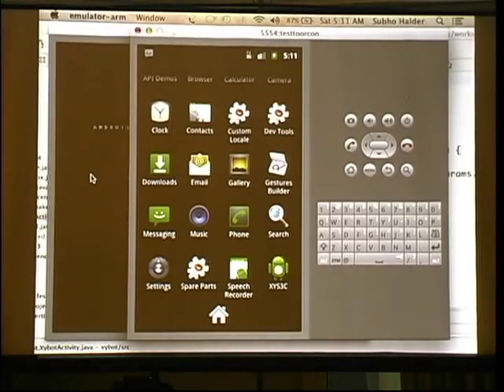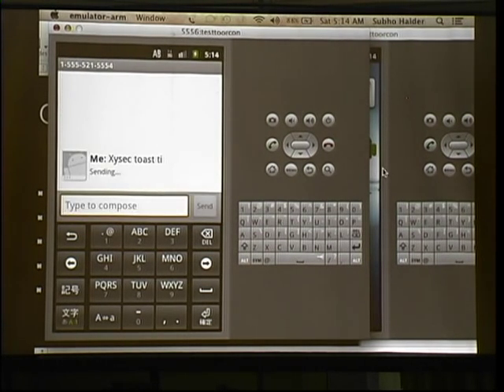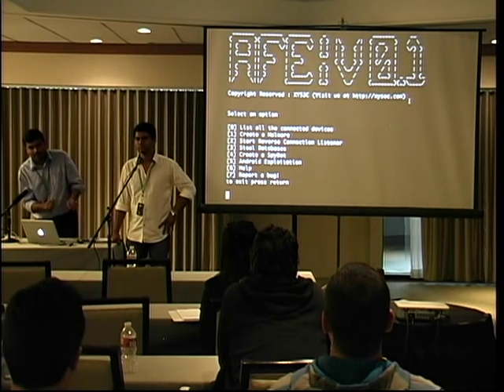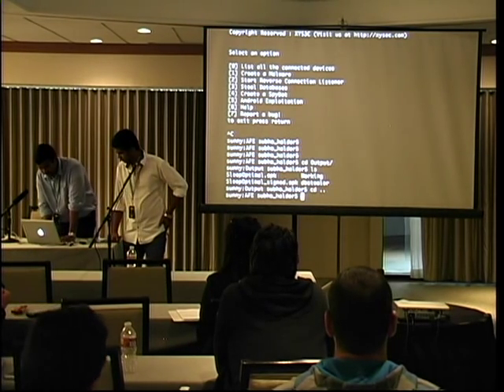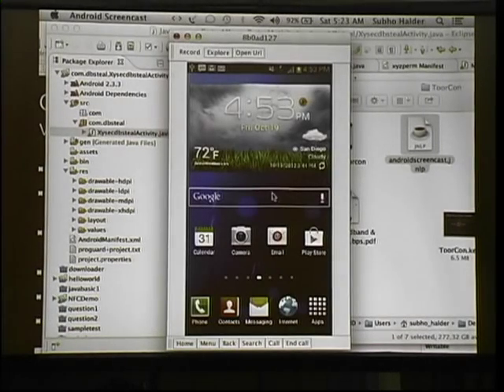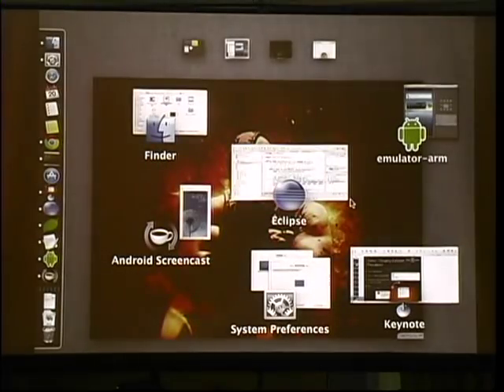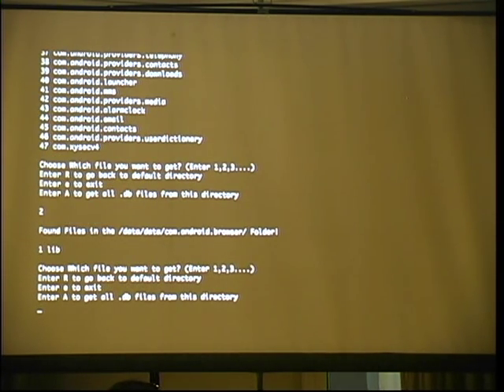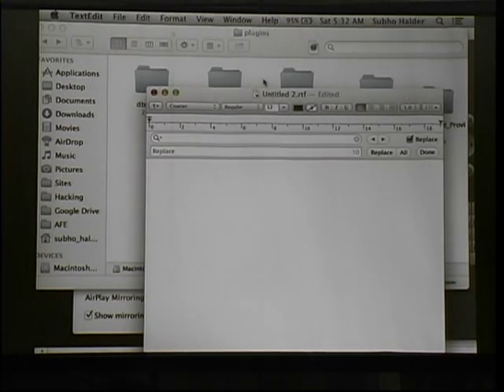Attacking Your Droids with the Android Framework for Exploitation Part 2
This talk will get you familiar with the various Android Exploitation methodologies, as well as performing live attacks on mobile applications, identifying the security holes, and finally fixing it. We will be talking about Android Framework for Exploitation (a framework which we have developed), finding security holes with it, as well as developing plugins for the framework. We will also discuss about Android Botnets, how they spread and an in-depth analysis of how the Blackhats generate their income using malwares and botnets.

Subho Halder
Subho Halder is a Programmer, Security Researcher and Penetration Tester. He loves writing exploits and programming in PHP, Java, Perl and Python. He is well equipped and has a deep understanding of Android and Blackberry frameworks.

Aditya Gupta
Aditya Gupta is a well known Mobile Security Researcher and Penetration Tester. His main expertise includes Exploiting Web Applications, Evading Firewalls and Exploit Research. He is an expert in mobile research. Aditya is responsible for the discovery of much serious vulnerability in websites such as Google, Apple, Microsoft, Skype, Adobe, and a variety of other major software technologies. Aditya has worked on many Android security projects and has been a frequent speaker to many conferences.